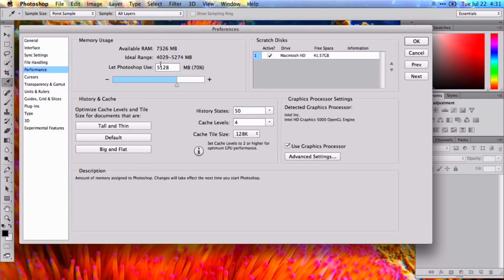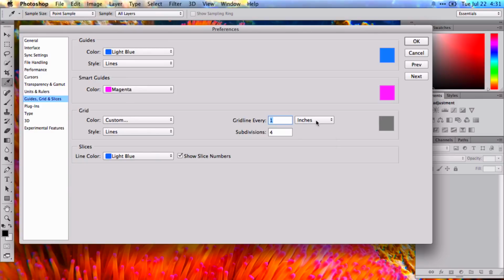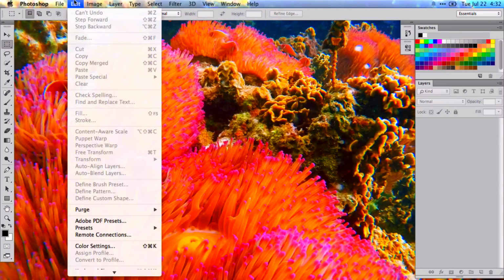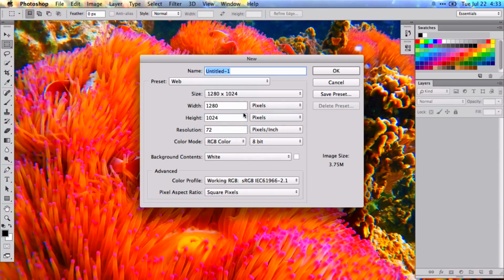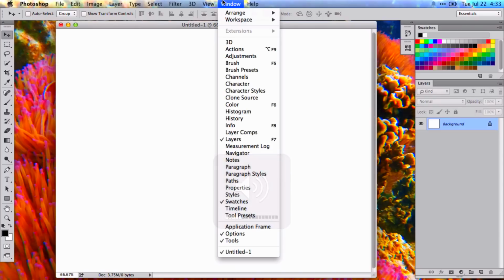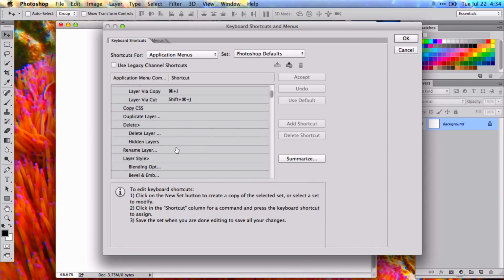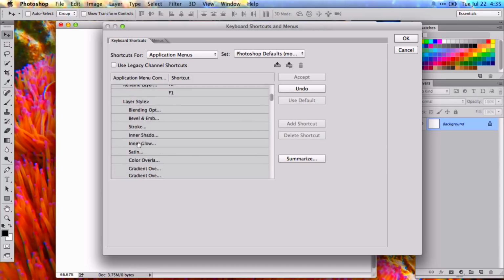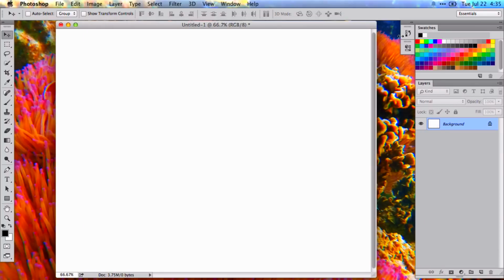Photoshop 5 Minute Setup Guide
Tuning a fresh install of Photoshop CC 2014 for design. These are the first few things I do when getting started.